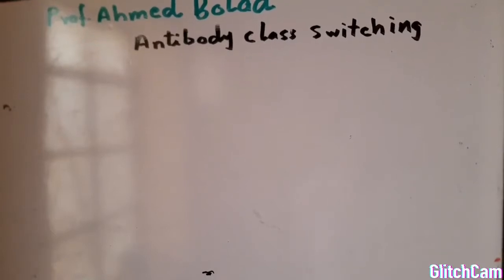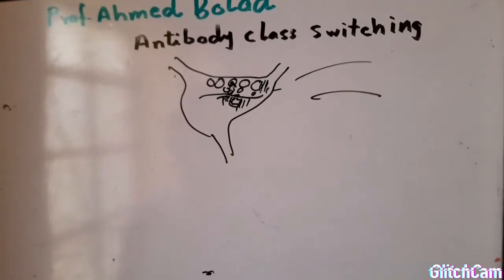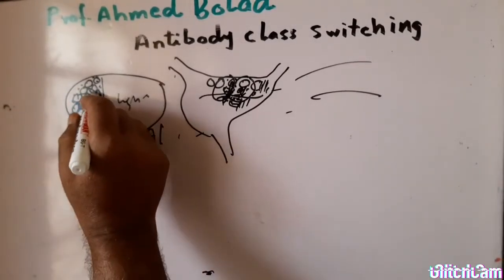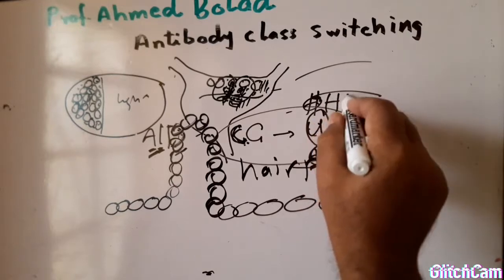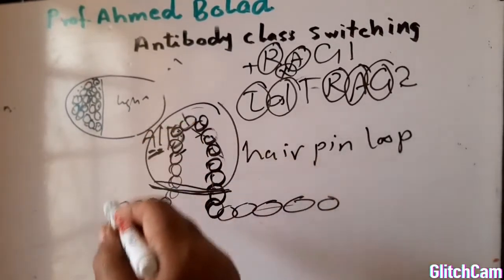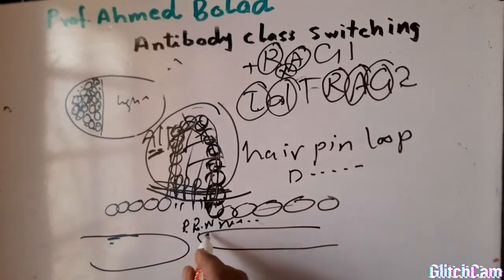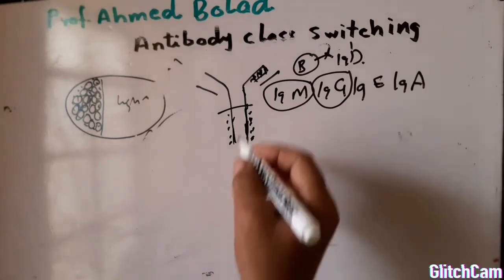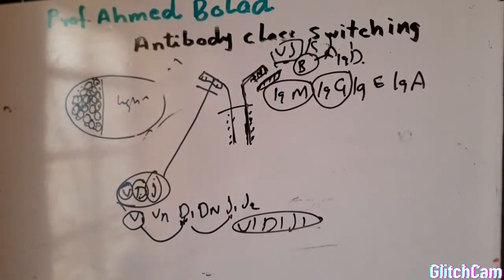Antibody class switching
RAG1 and RAG2
Activity induced cytidine deaminase
tdt